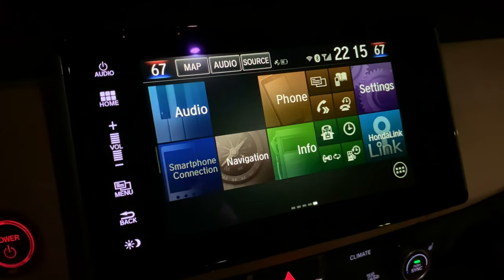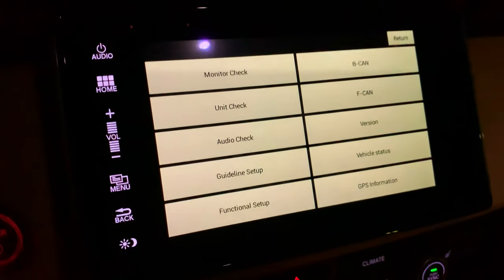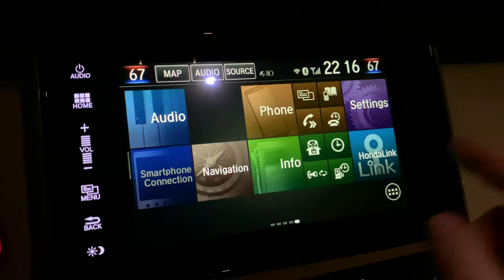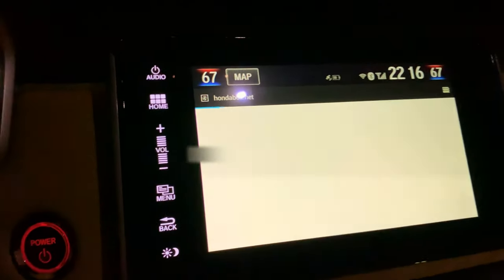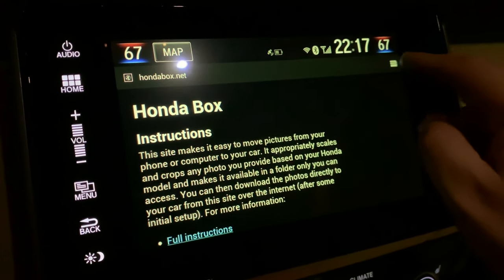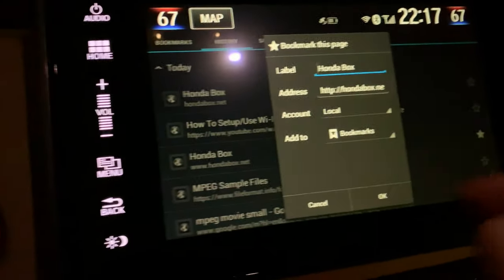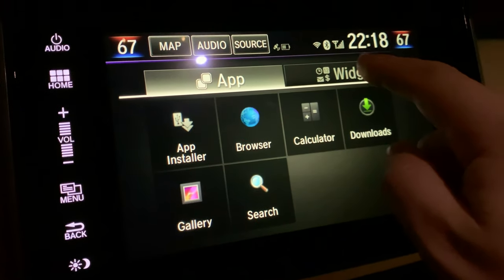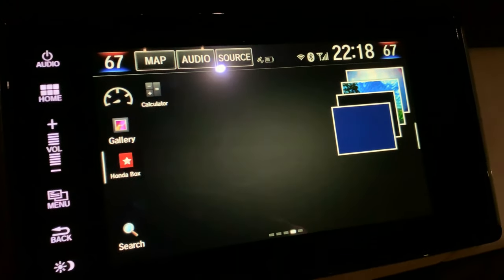How to enable web browser links on Honda infotainment systems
Tutorial on how to enable the web browser on your Honda, as well as create links on your infotainment system home screens that will allow you to use the web, even after you restart the car. This should work on the Civic, Clarity, and older Accords, at least.